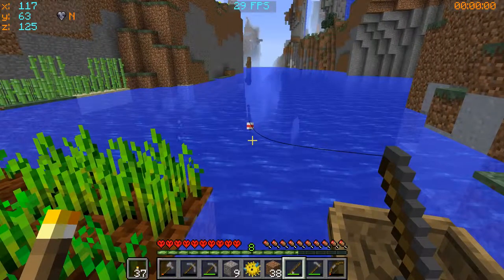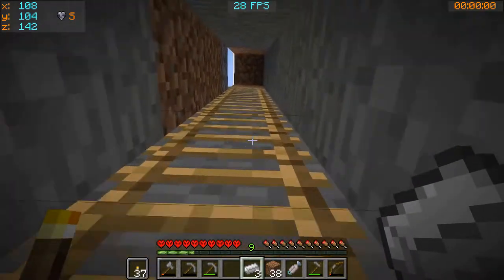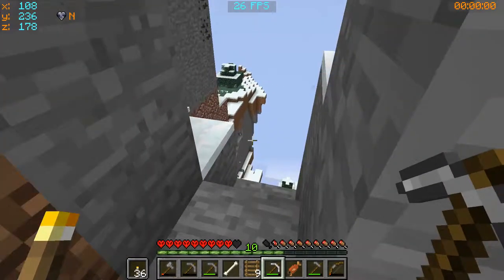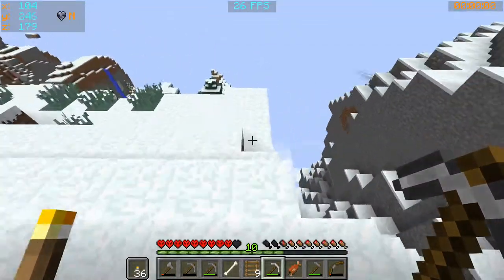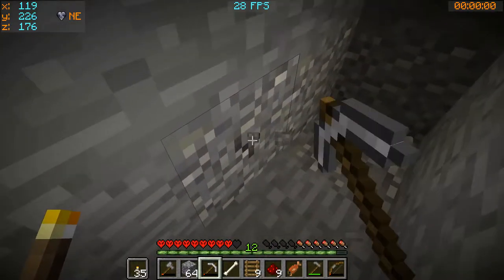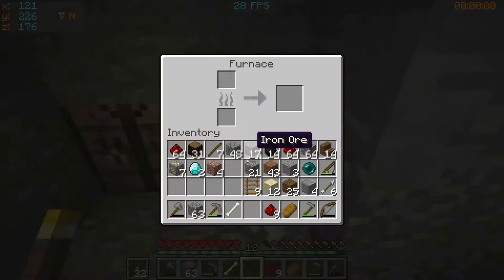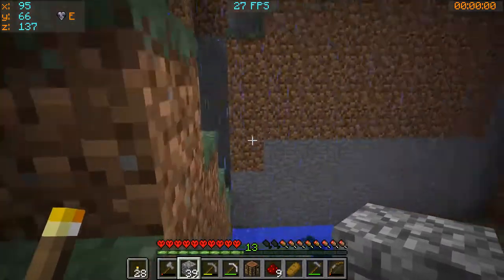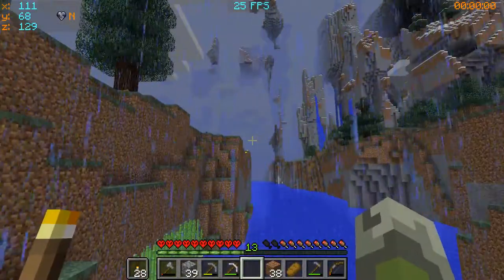On Top of the World | Day 4 | MHC March 2018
Ahoy there YouTube! The one and only Flexo here with Day 4 of my first foray into the Minecraft Hardcore Challenge!

The challenge for March 2018 is the Custom challenge We're space explorers and we've crash landed on a strange alien world.  To get resources you have to go up not down. To survive we have to find the resources to build a crystal radio by the end of day 9 or the the rescue party won't find us.  Will we make it?